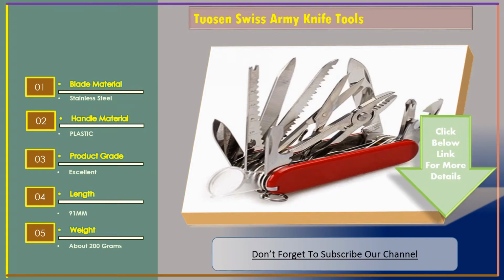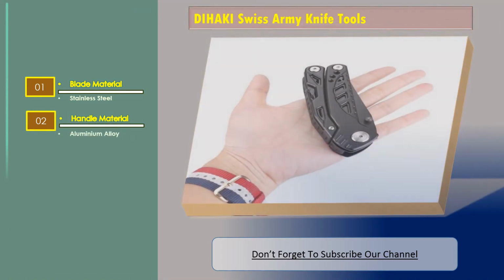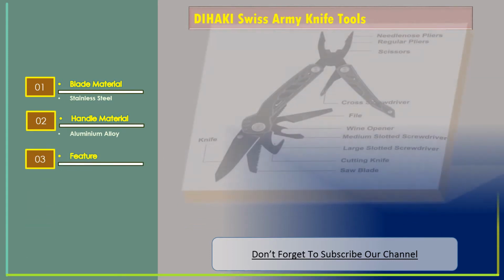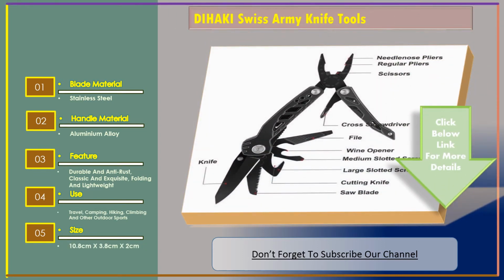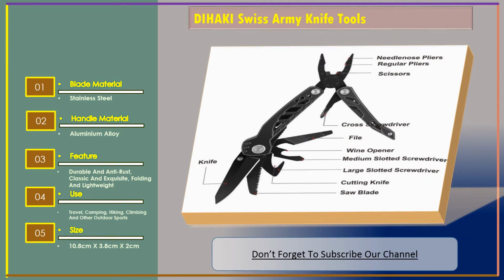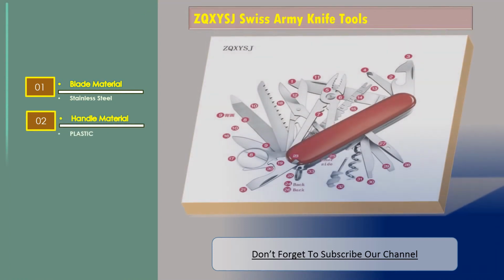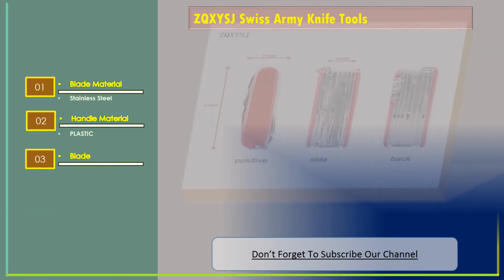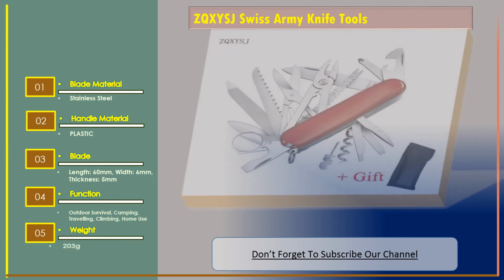Top 3 Best Swiss Army Knife Tools Review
Tuosen Swiss Army Knife Tools

Blade Material: Stainless Steel
Handle Material: PLASTIC
Product Grade: Excellent
Length: 91MM
Weight: About 200 Grams

DIHAKI Swiss Army Knife Tools

Handle Material: Aluminium Alloy
Feature: Durable And Anti-Rust, Classic And Exquisite, Folding And Lightweight
Use: Travel, Camping, Hiking, Climbing And Other Outdoor Sports
Size: 10.8cm X 3.8cm X 2cm

ZQXYSJ Swiss Army Knife Tools

Handle Material: PLASTIC
Blade: Length: 60mm, Width: 6mm, Thickness: 5mm
Function: Outdoor Survival, Camping, Travelling, Climbing, Home Use
Weight: 203g